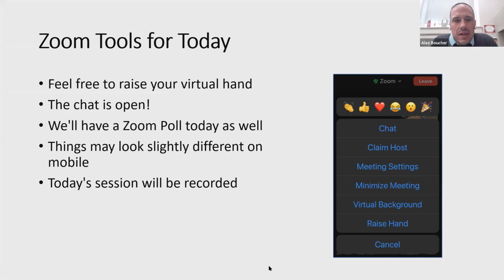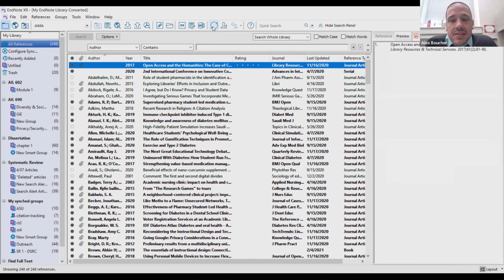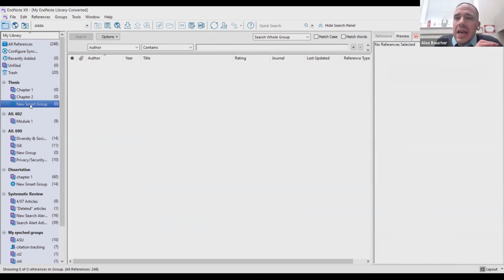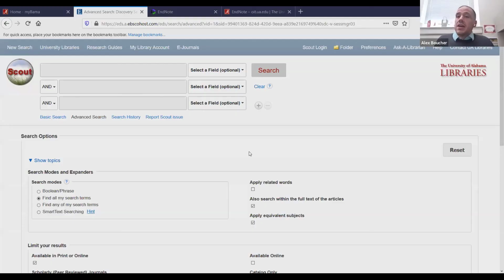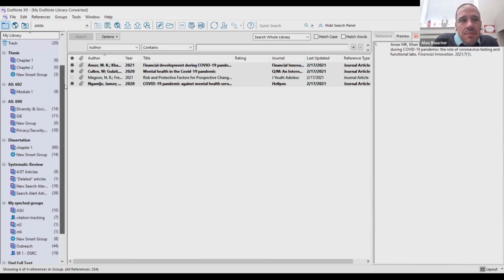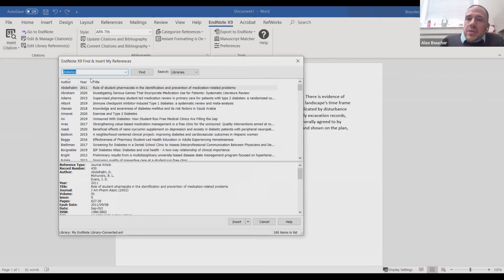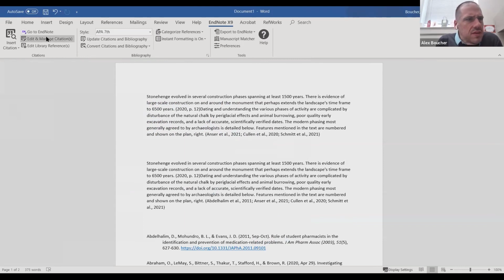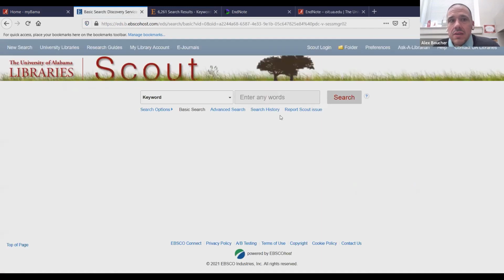EndNote Training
In this virtual workshop, Alex Boucher of The University of Alabama Libraries will provide a thorough introduction to the citation management system EndNote. Everything from EndNote basics (how to create an account, import articles, manage citations, create in-text citations & bibliographies, etc.) to more advanced details will be covered. There will also be time for audience questions.